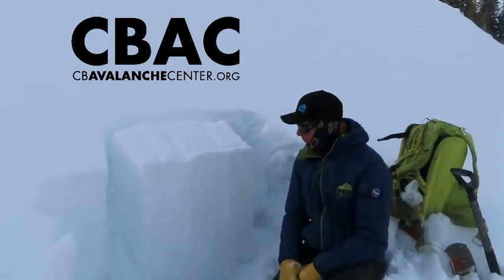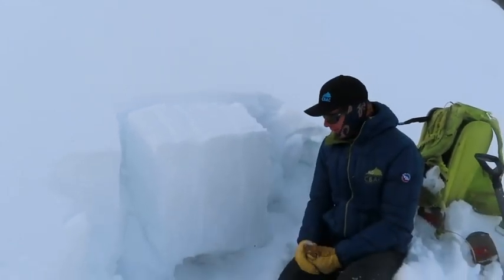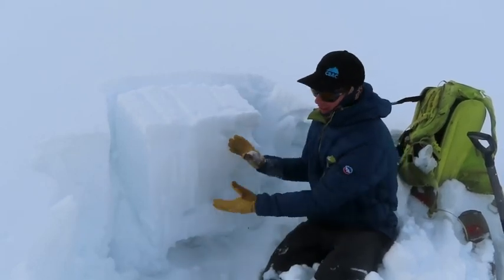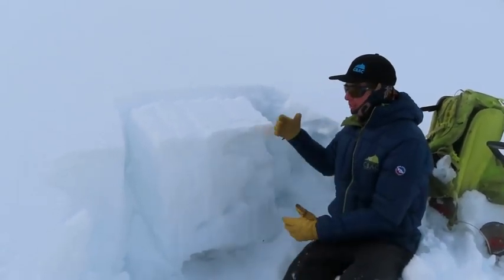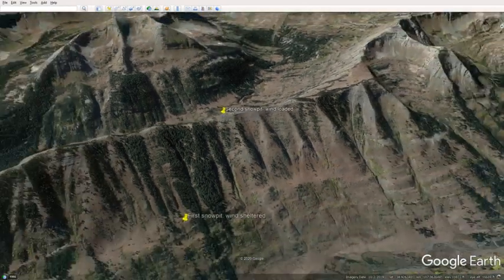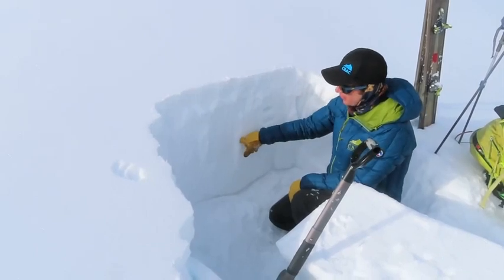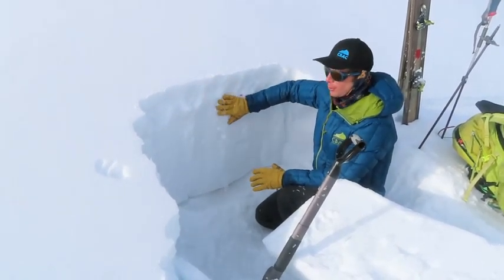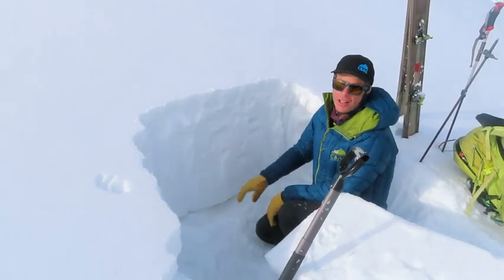January 12, 2021: Persistent slab structure is more concerning on higher, windloaded terrain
CBAC compares the snowpack structure at below treeline and near treeline slopes on Schuylkill Ridge.